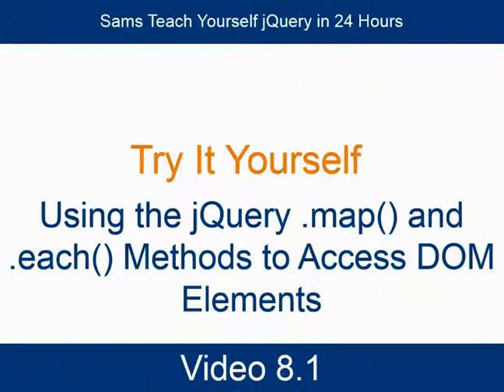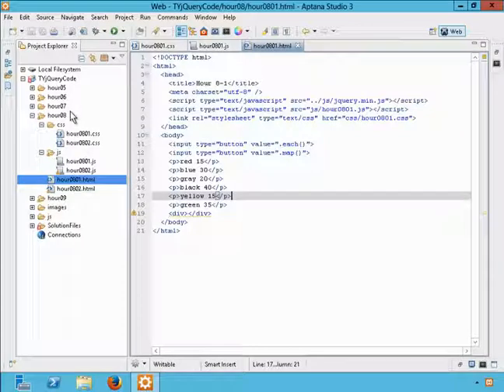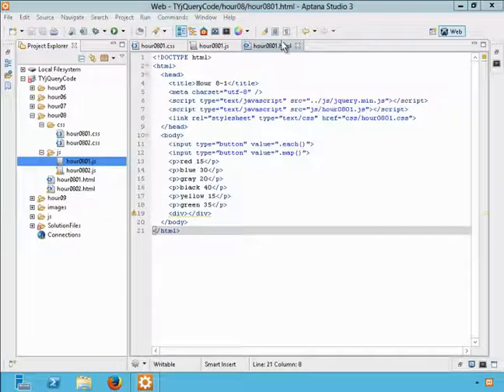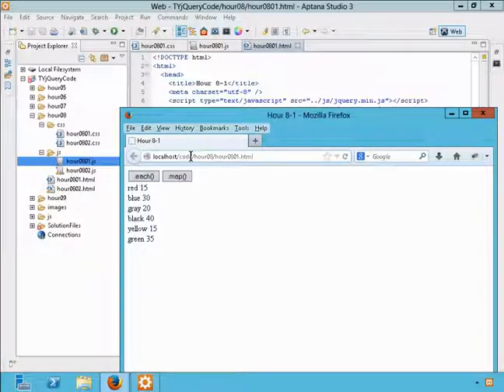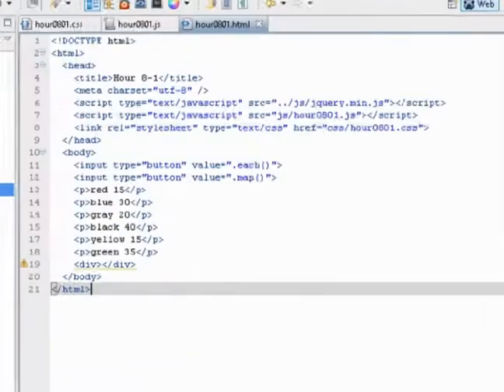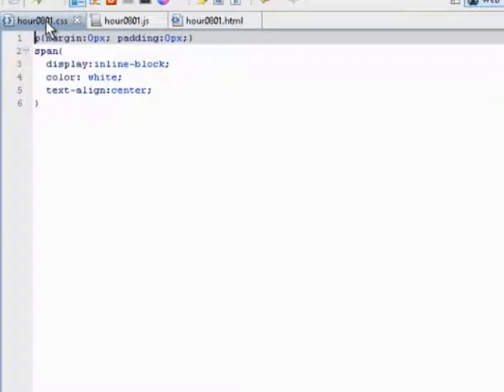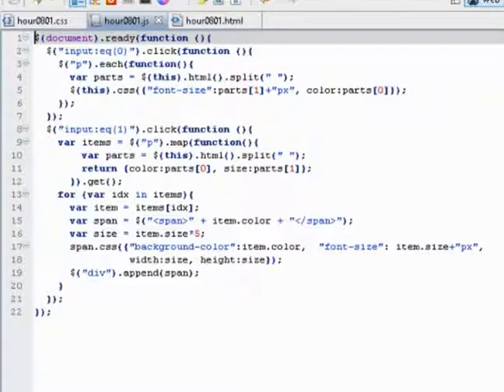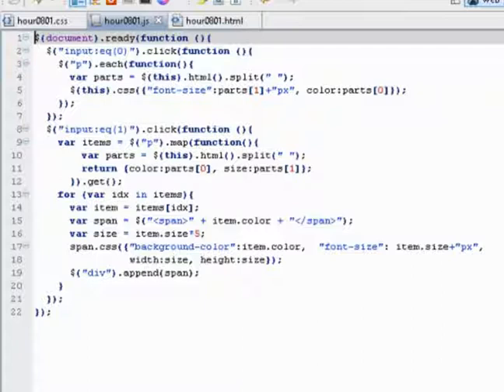00023 Use the jQuery map and each Methods to Navigate Access and Manipulate the DOM Elements